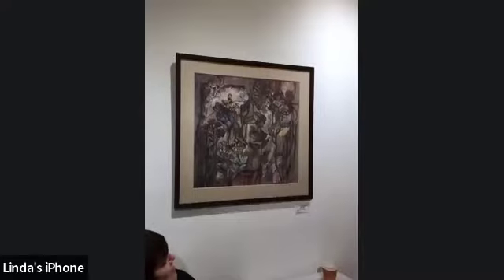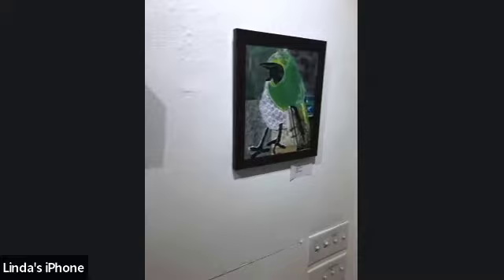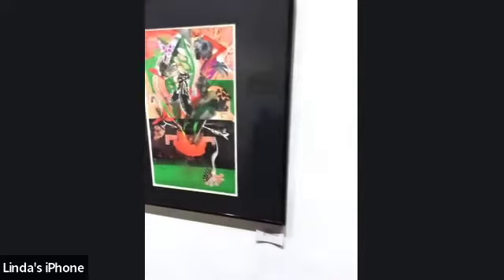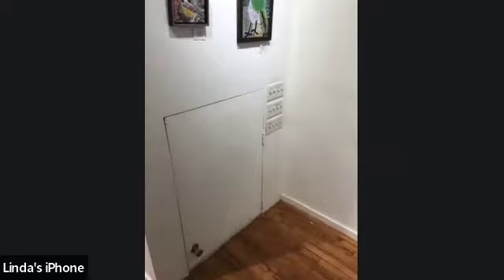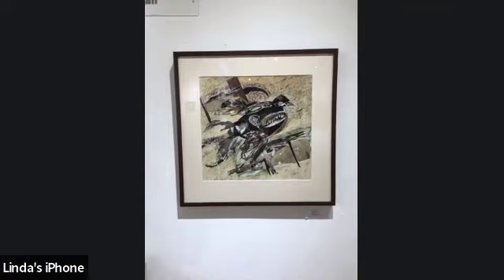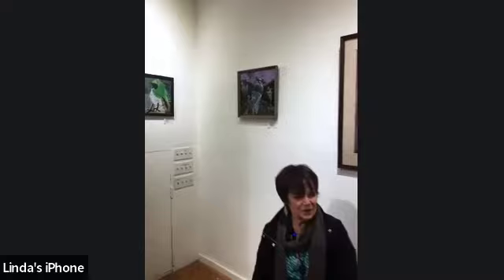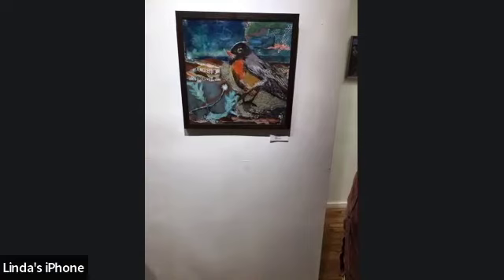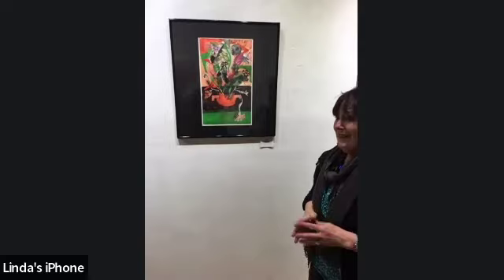3rd Thursday Martha Colgan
The Cooperative Gallery 213 in Binghamton NY sponsors an art talk every Third Thursday and on March 17th, 2022 the artist was Martha Colgan whose show "Facets" was on exhibit (with Nancy Ryan). and on their online store.